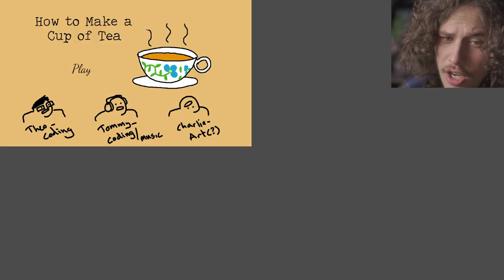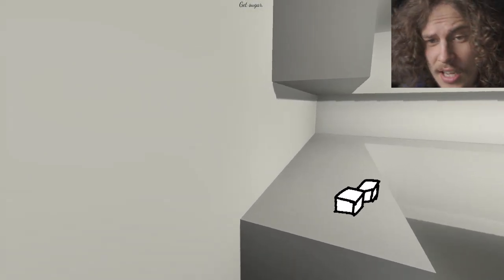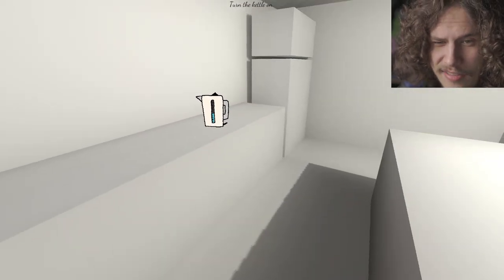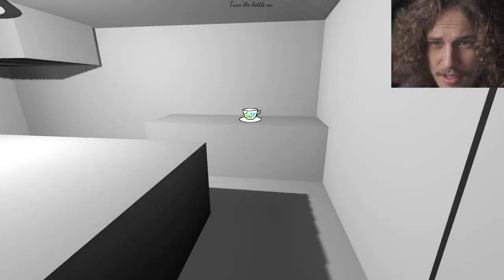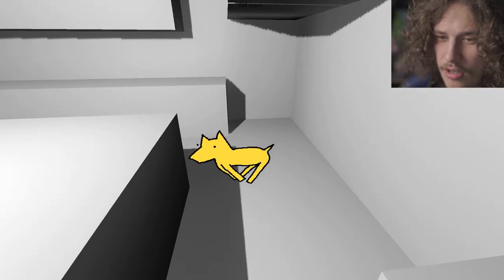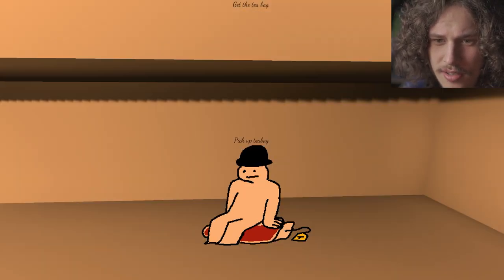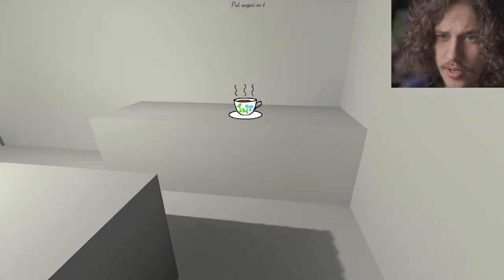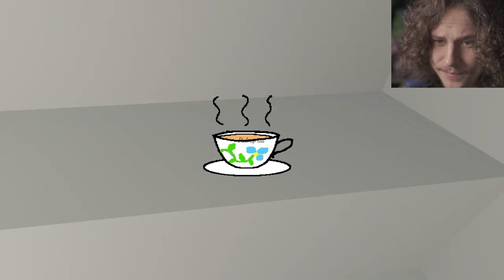How To Make Tea